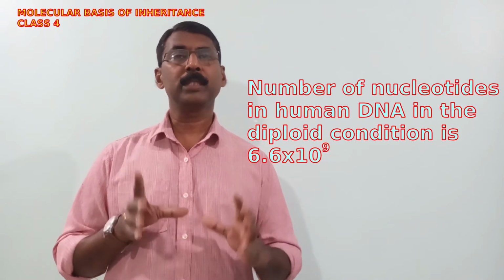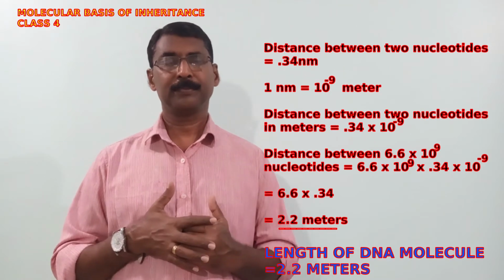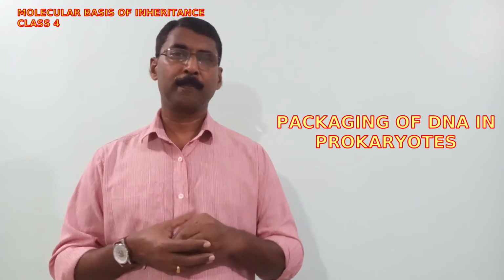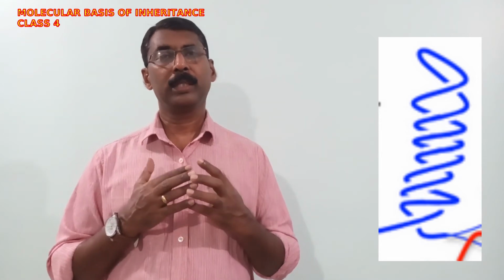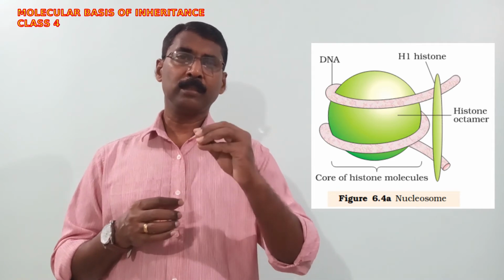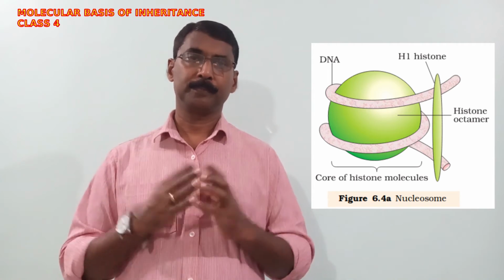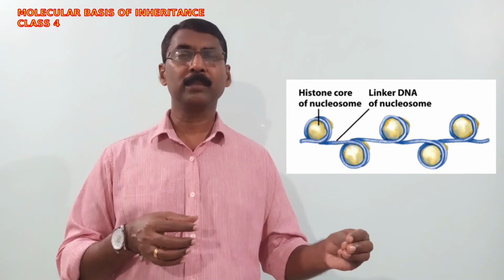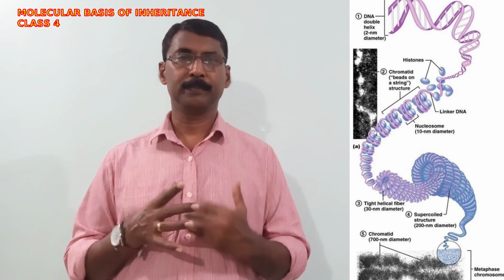CLASS XII: MOLECULAR BASIS OF INHERITANCE - 4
PACKAGING OF DNA